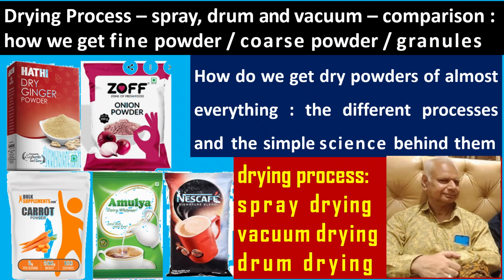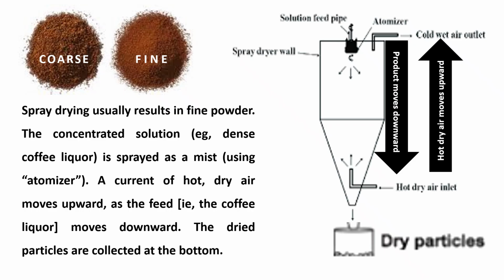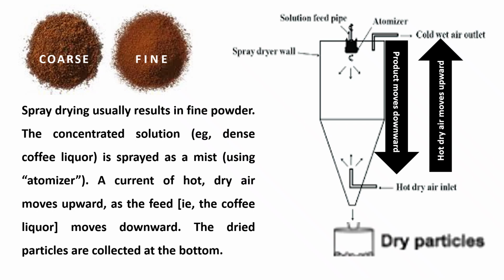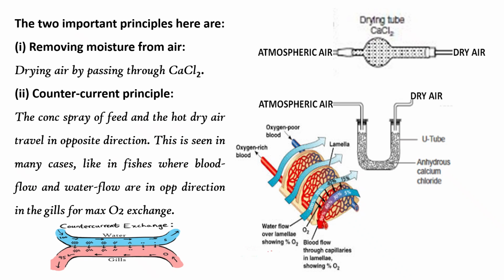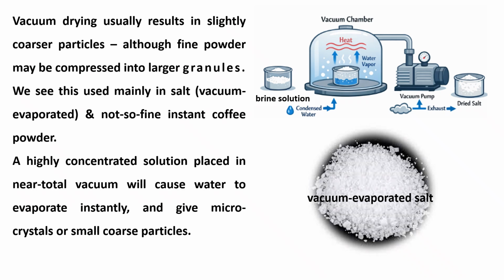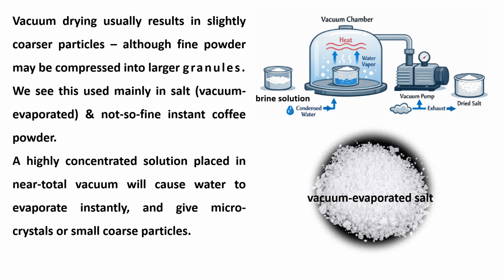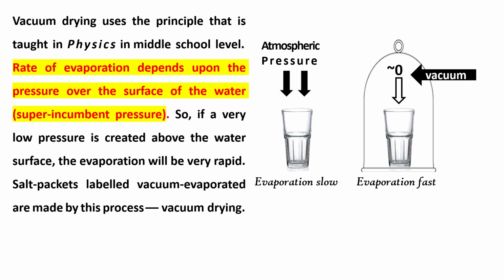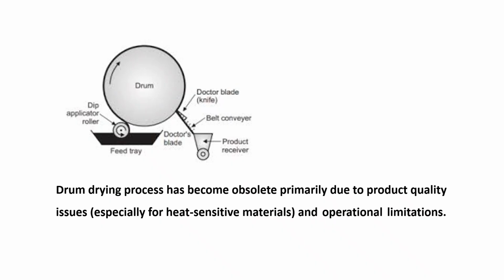Drying Process - Comparing Different Methods - Why we get Coarse or Fine Powders